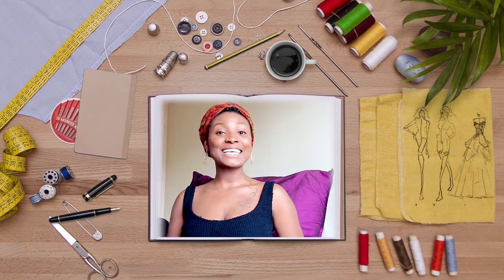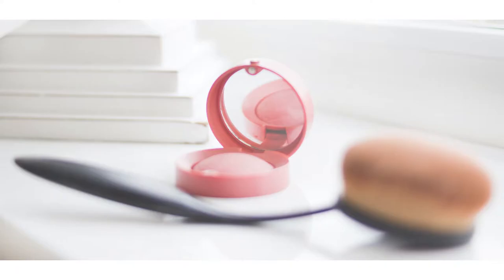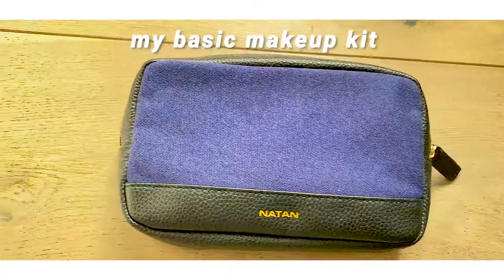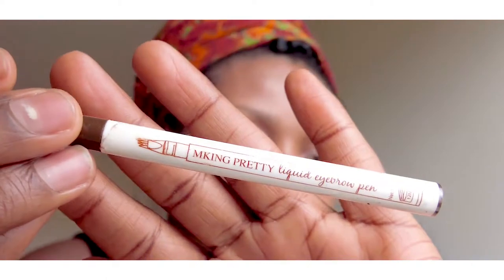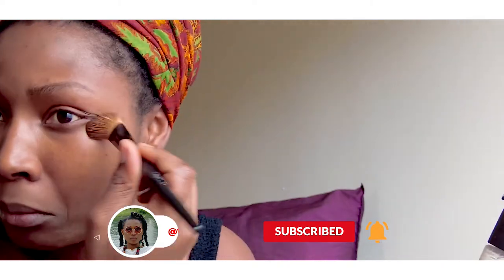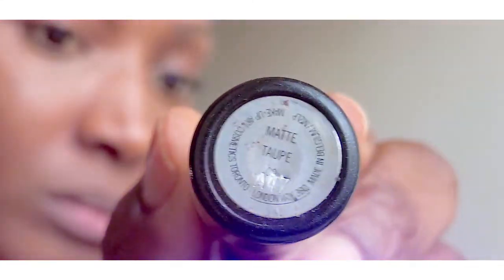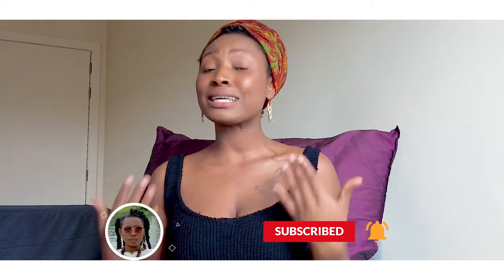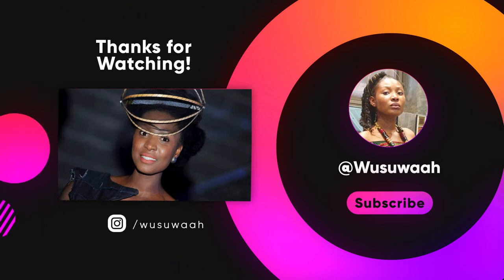Fashion Item Of the Week Ep 9 - Makeup Kit & My Usual Routine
Episode 9- Makeup kit has become most women's and some men's go to pack for elevating and enhancing their looks on the regular or in dire needs.

 In this video, let's explore the world of Makeup and I outdoor my basic makeup kit and routine to looking presentable and cute all the time.